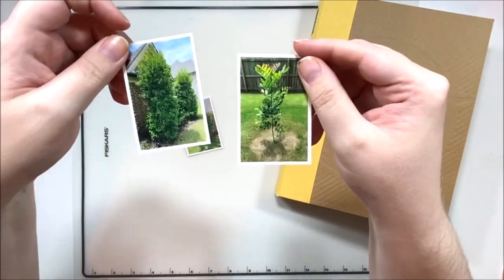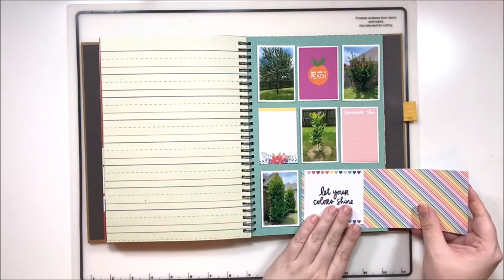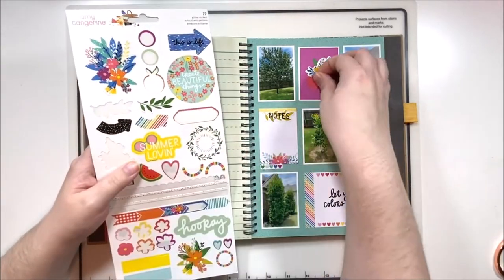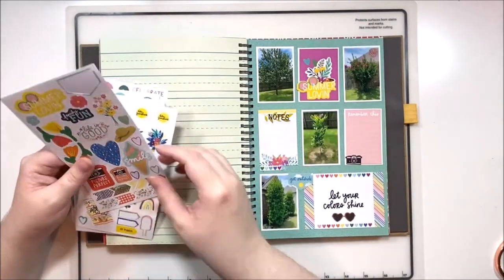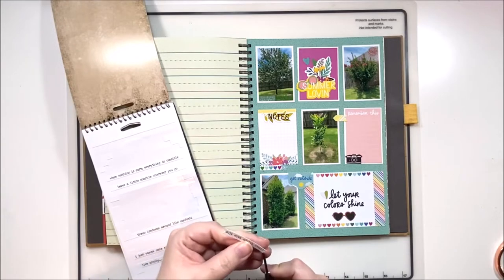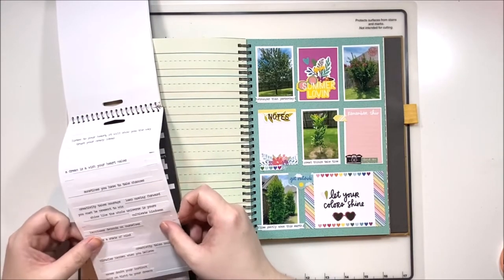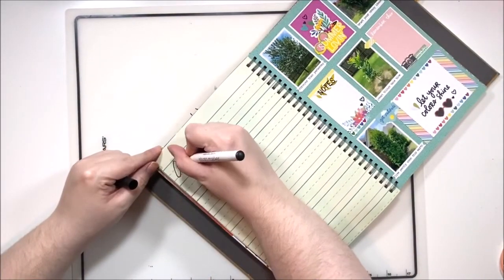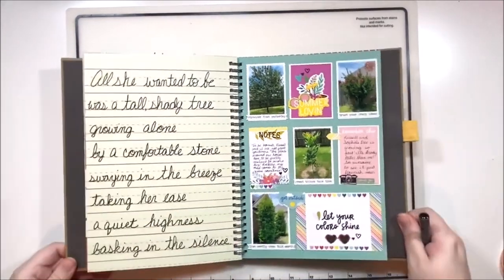Scraptember ~ Grid Design in the Smashbook | Guests: Katelyn Clary & Melly Art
Love these pictures of the gorgeous trees growing around our house! I'm not a green thumb, but these resilient trees have survived and thrived! I thought they deserved a page in the Smashbook! Be sure to check out the @ScrappySisters, @KatelynClary, and Melly Art (Instagram) to see their takes on this prompt!